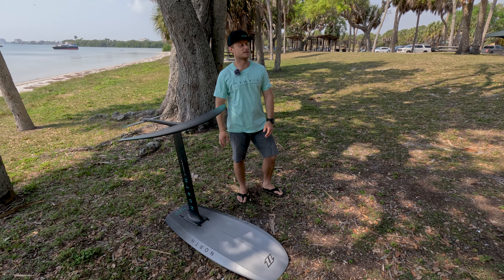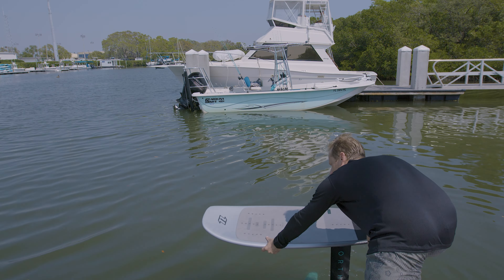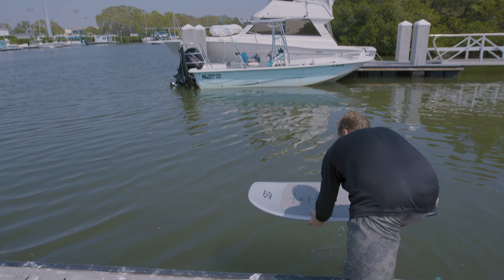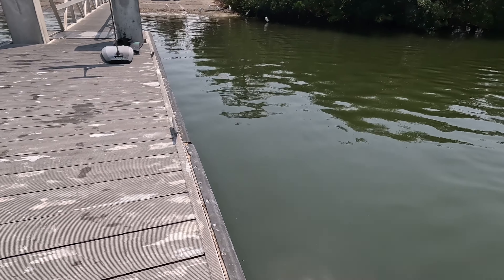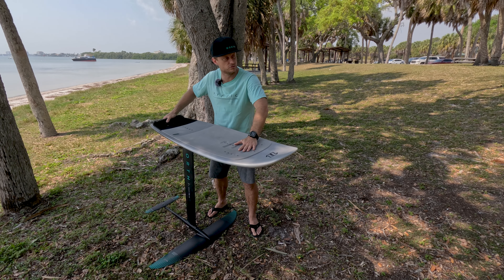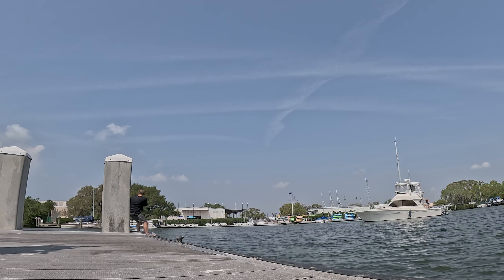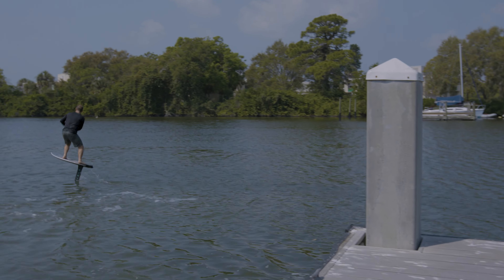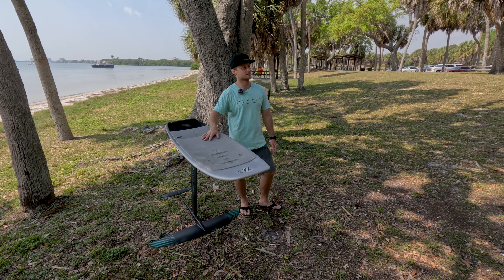Tips and Tricks : Dock Start Tutorial by North and Mystic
Learn how to dock start like a pro in this new episode of Tips and Tricks presented by Julien Kepski from North & Mystic.